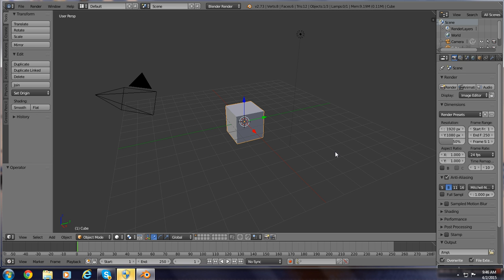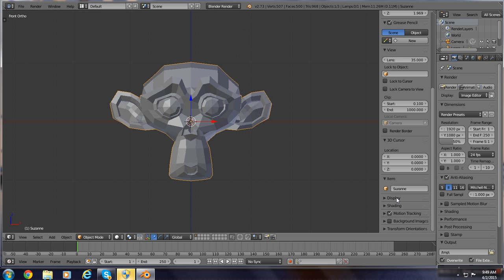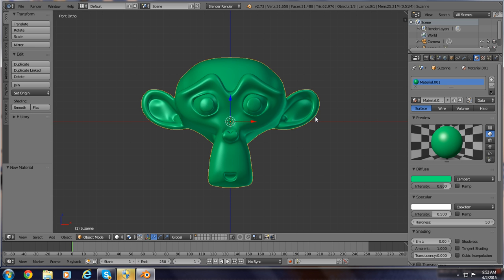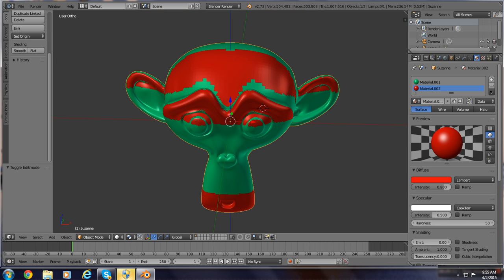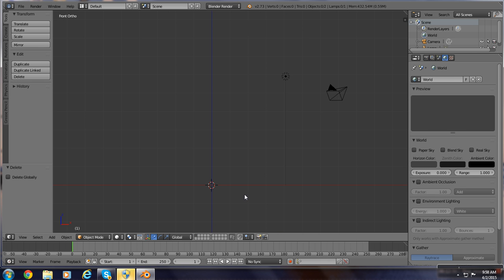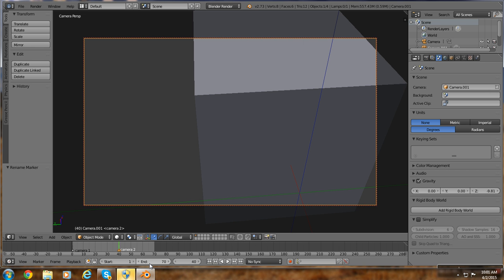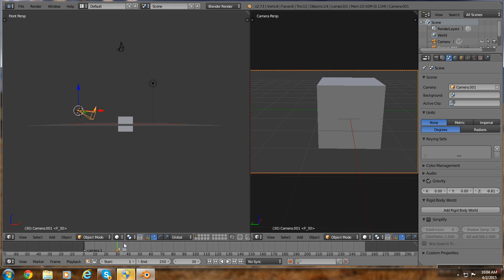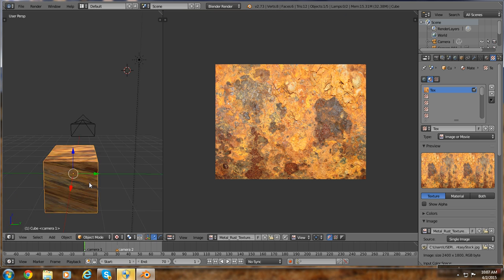Learn Blender in 50 minutes part 1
learn blender in 3 short videos and start your career. to get blender got to r Windows
Blender 2.74 is the latest stable release from the Blender Foundation
To download it, please select your platform and location. Blender is Free & Open Source Software. any of those.